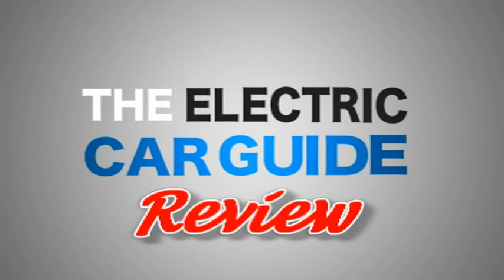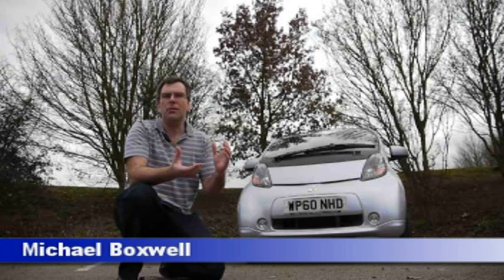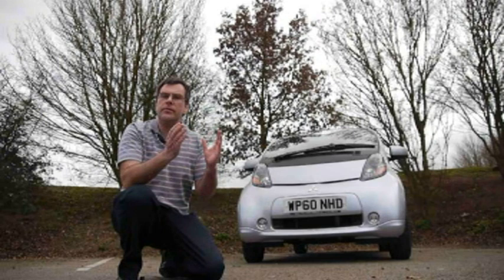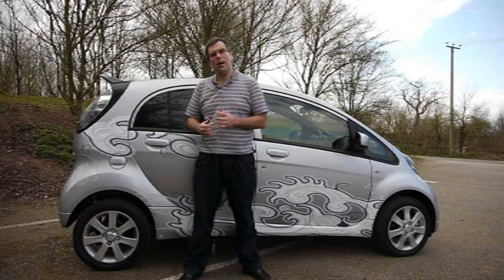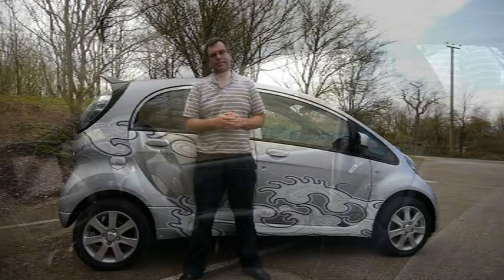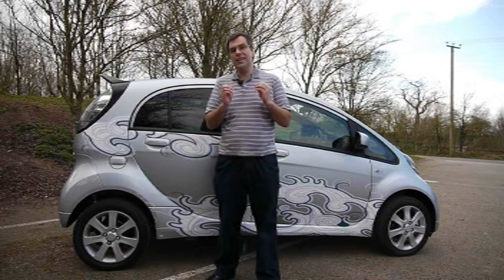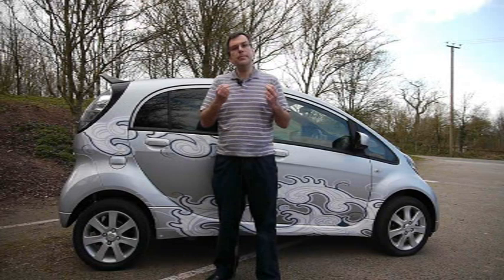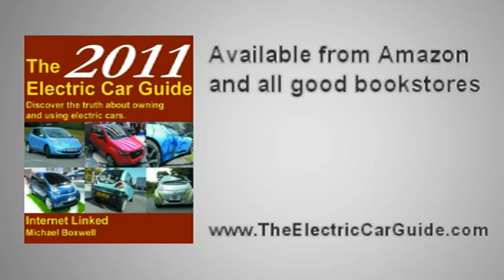Mitsubishi i MiEV electric car review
The Mitsubishi i MiEV is the first mainstream electric car to go on sale in Europe, with a North American version due during the latter part of 2011. Long term electric car owner, Michael Boxwell, reviews the car.